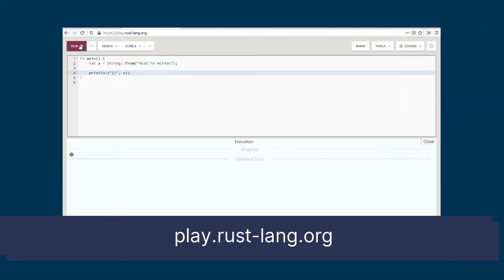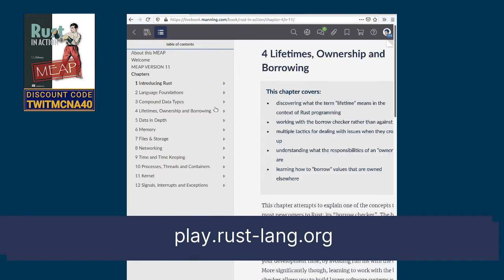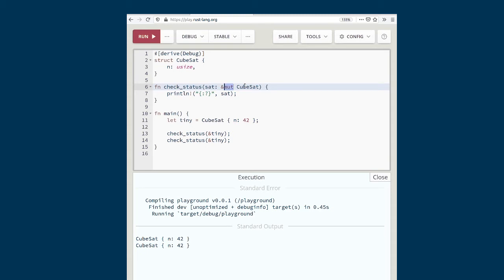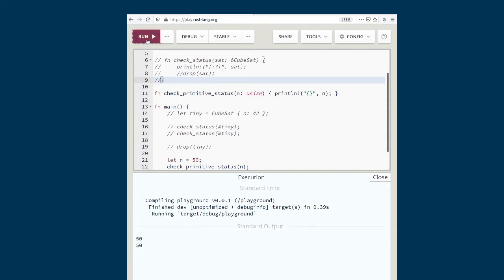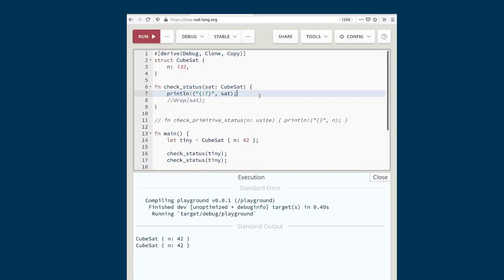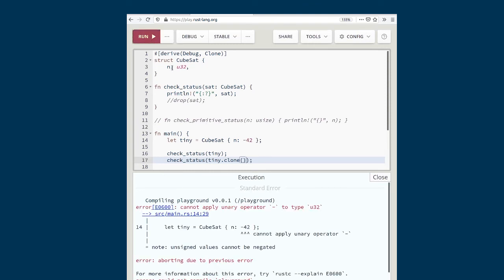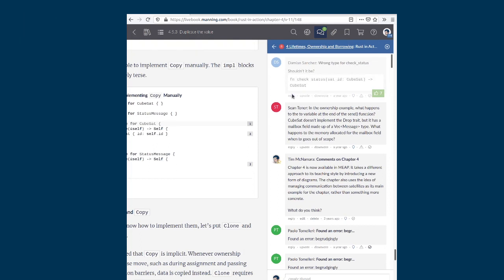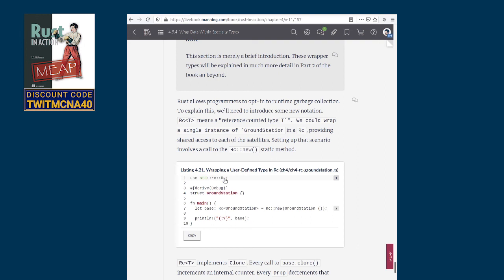Author Tim McNamara Introduces New Users to Rust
Tim McNamara, author of Rust in Action, is an experienced programmer with a deep interest in natural language processing, text mining, and wider forms of machine learning and artificial intelligence. He is very active in open source communities including the New Zealand Open Source Society.